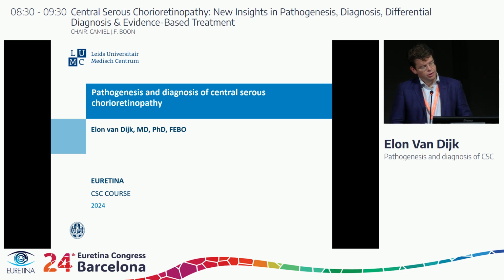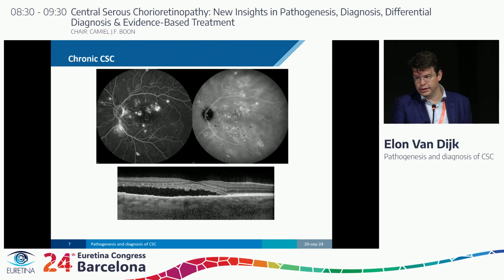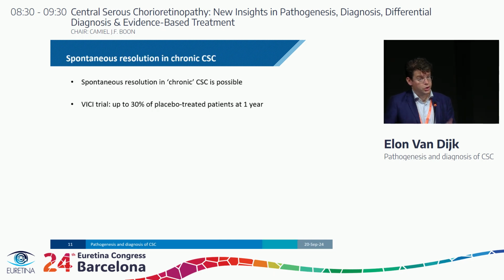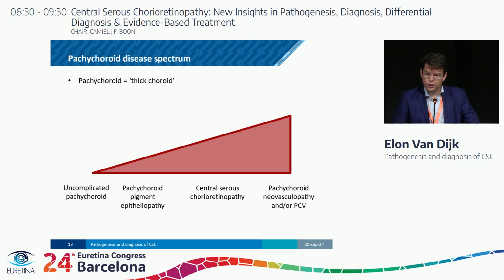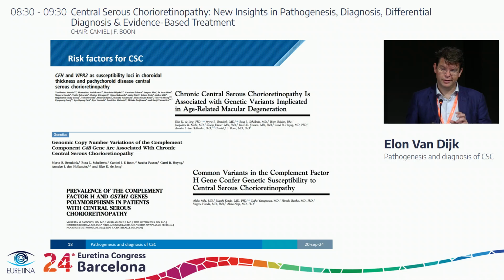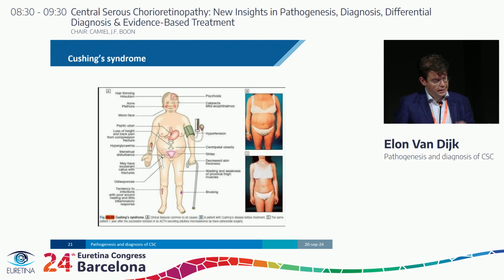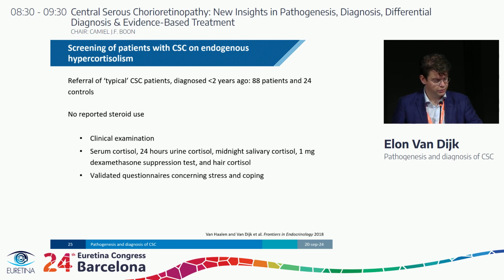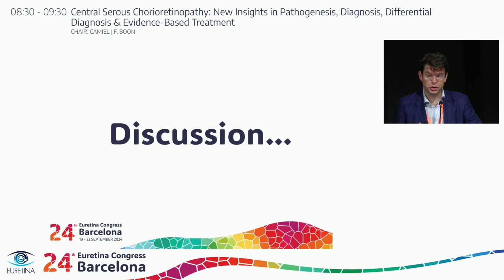1.- Pathogenesis and diagnosis of CSC